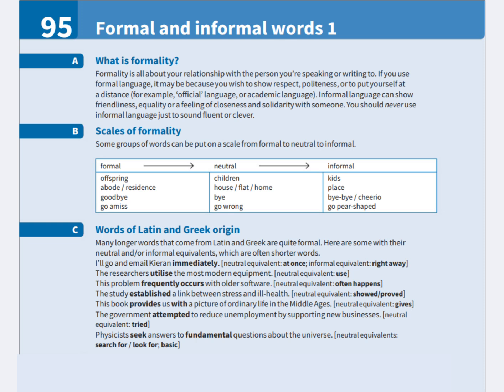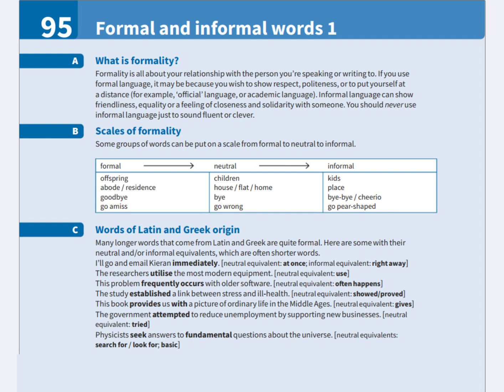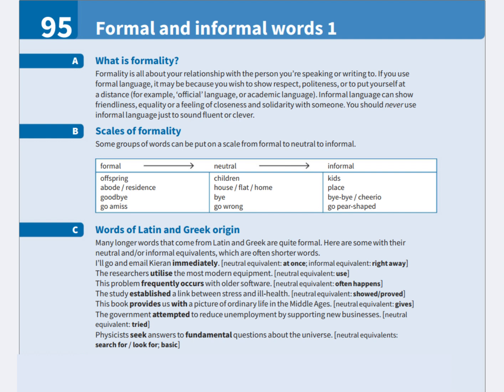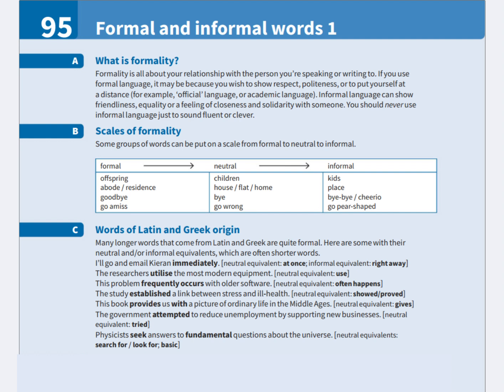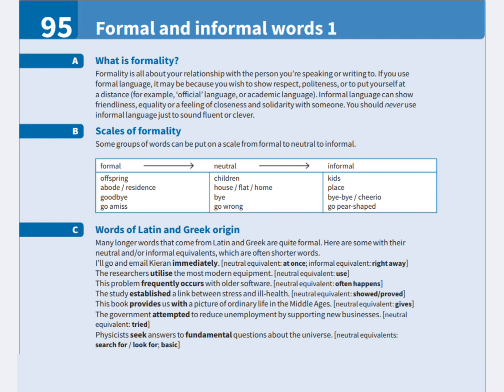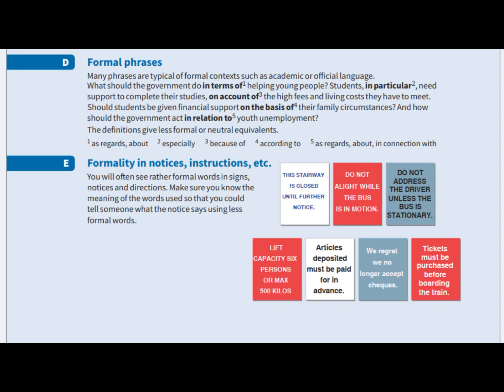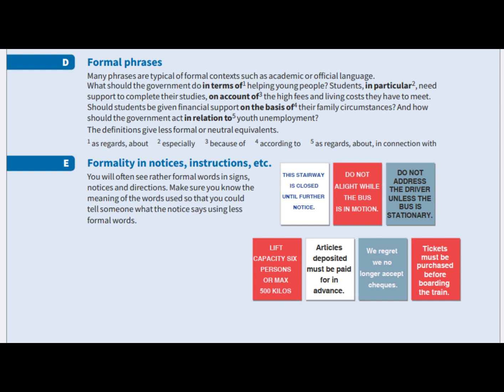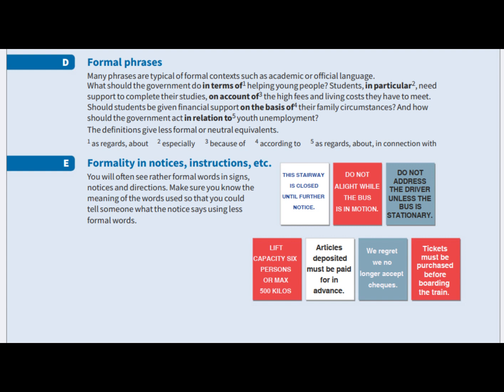95 ƒσямαℓ αη∂ ιηƒσямαℓ ωσя∂ѕ 1